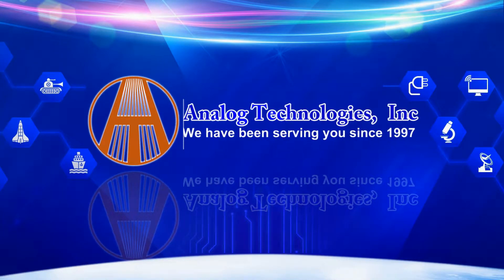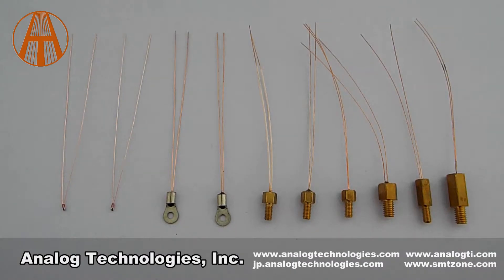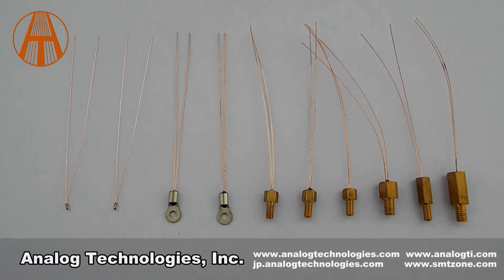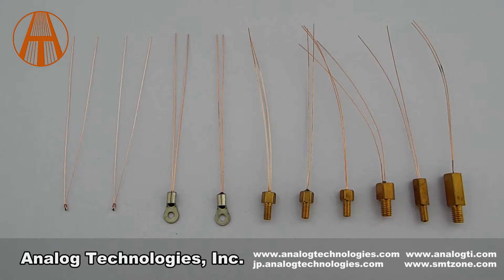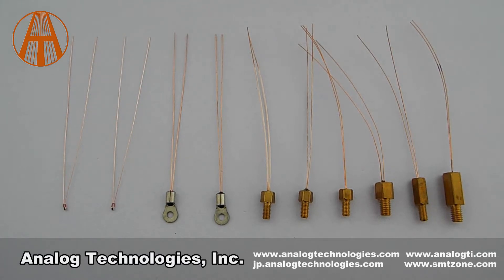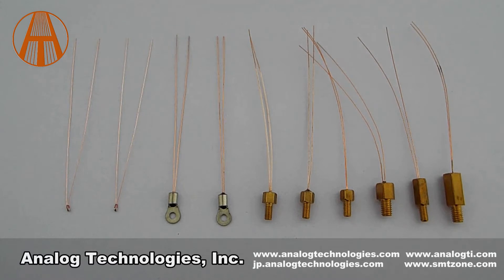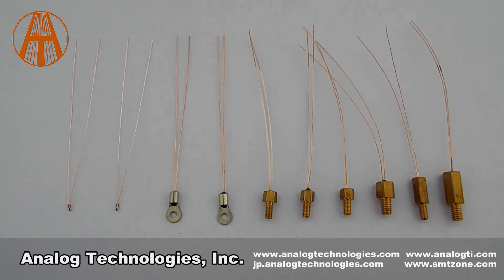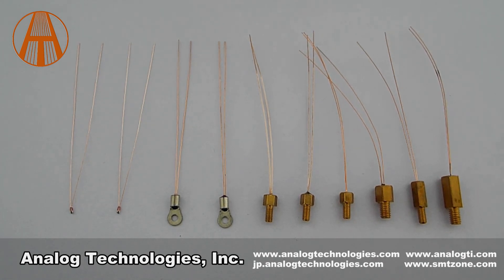NTC Thermistors and Thermistor Assemblies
Glass encapsulated ntc thermistor and thermistor assemblies can be found in analog technologies.